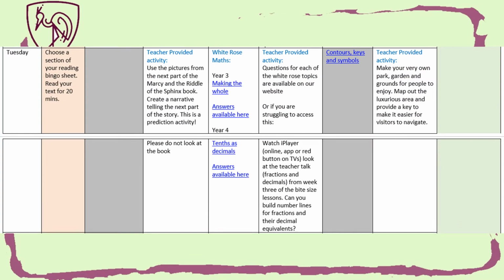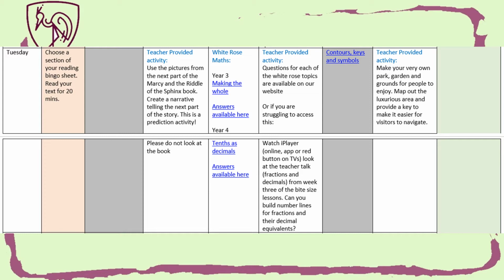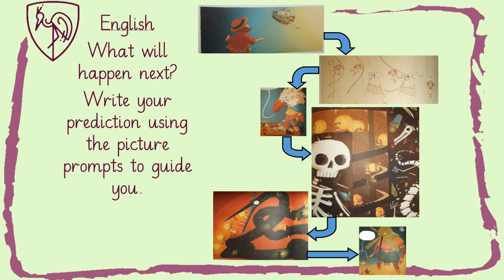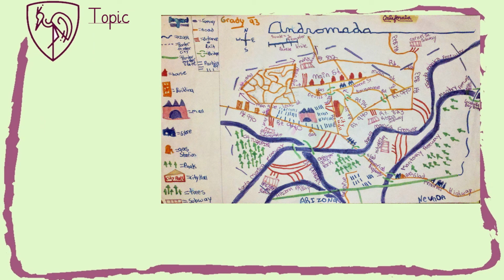Banksy Tuesday 19th